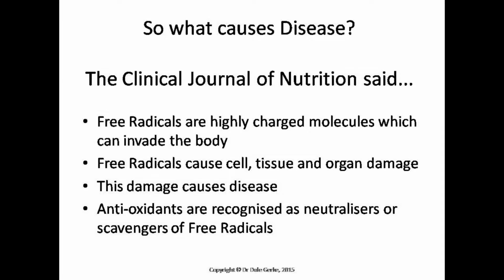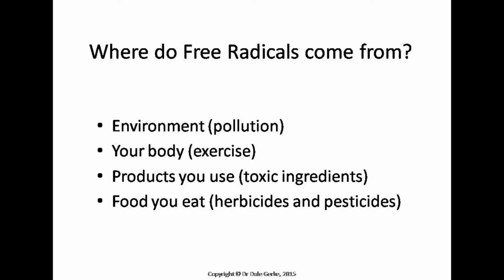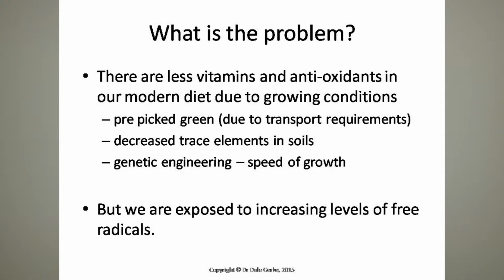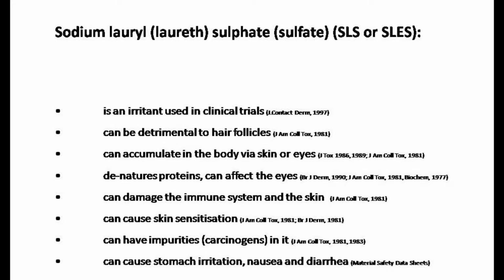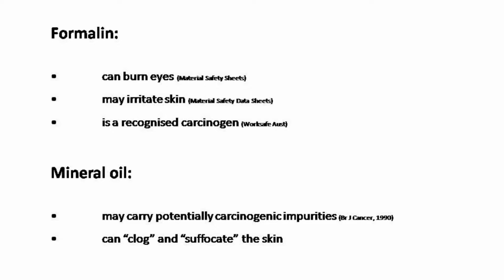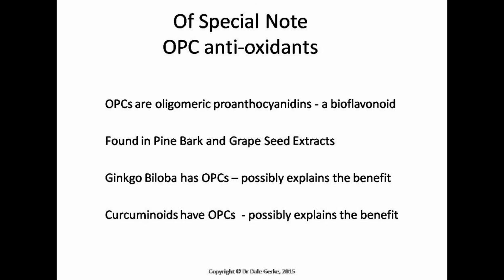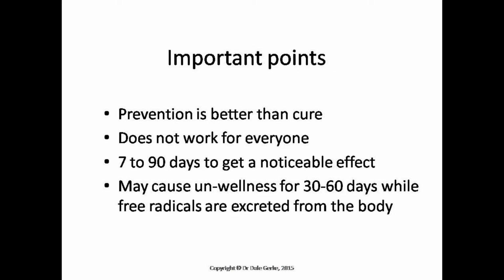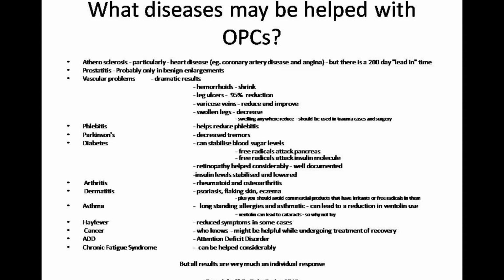Health Seminar by Dr Dale Gerke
There is an increasing incidence of disease occurring in modern society. The reason is because there has been a dramatic increase in "free radical" exposure and a decrease in the amount of "antioxidants" in our diet. This short seminar explains (in easy to understand terms) how to combat these problems and to reduce your risk of contracting a deadly disease.